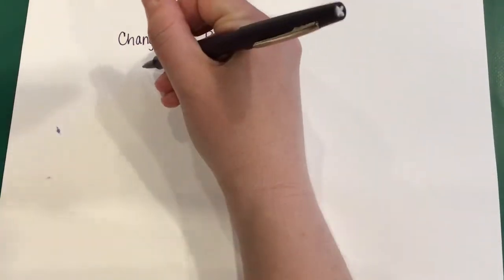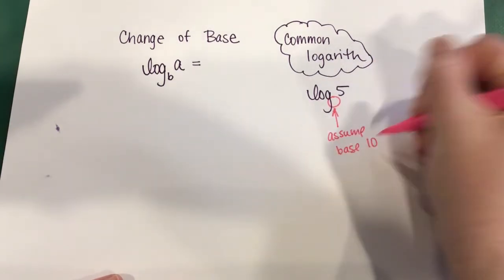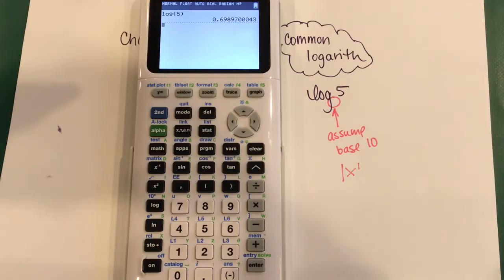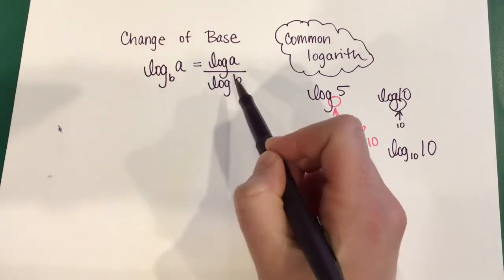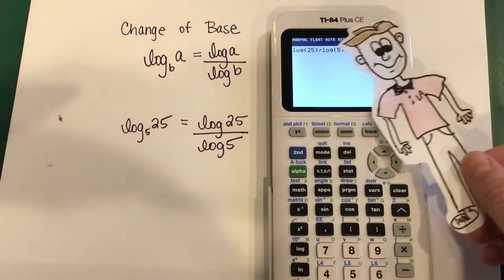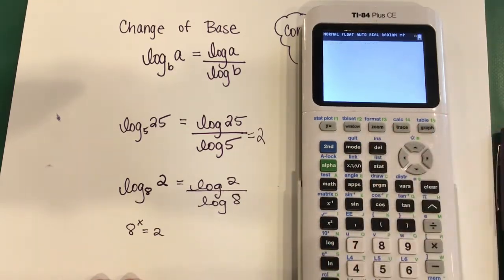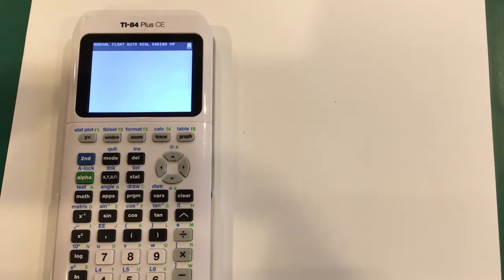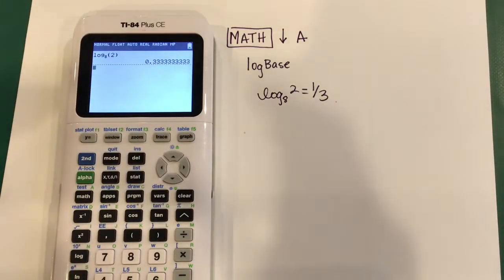A Tale of Logarithms and the Calculator